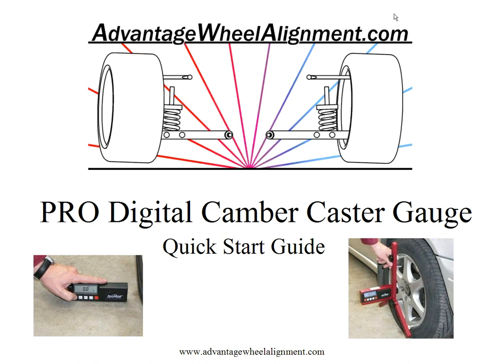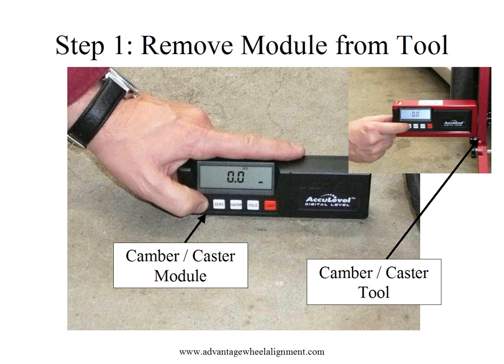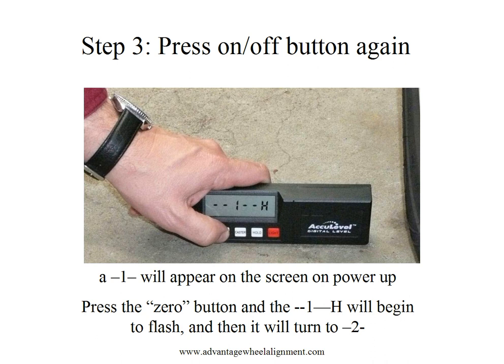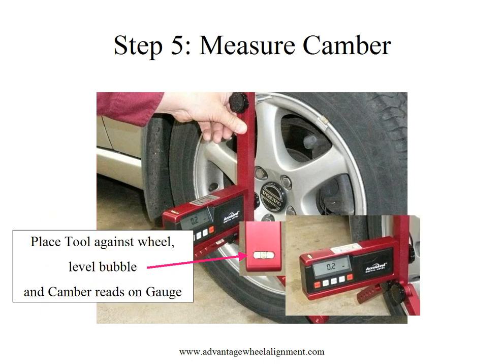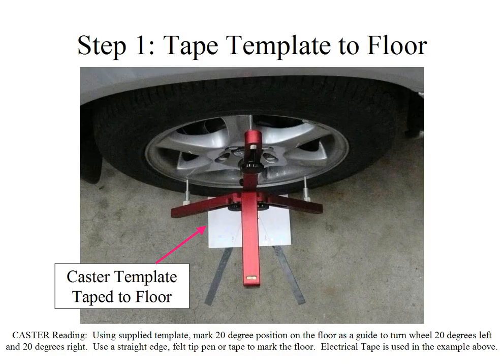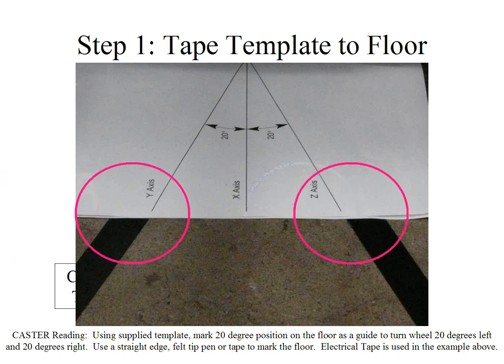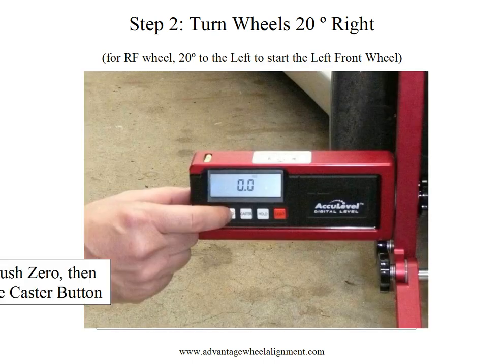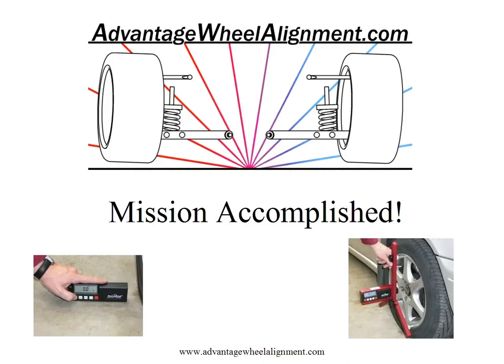Digital Camber Caster Gauge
Digital Camber Caster Gauge for Easy Accurate Wheel Alignments, even on unlevel surfaces.